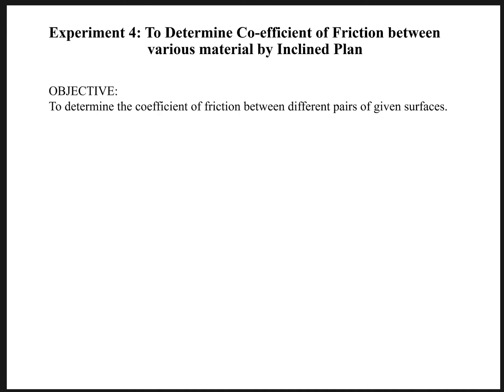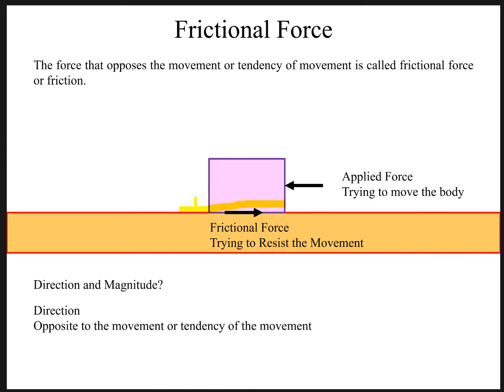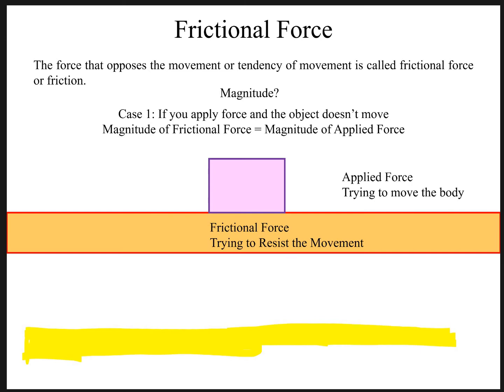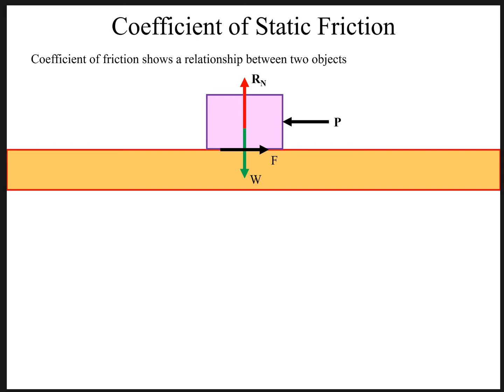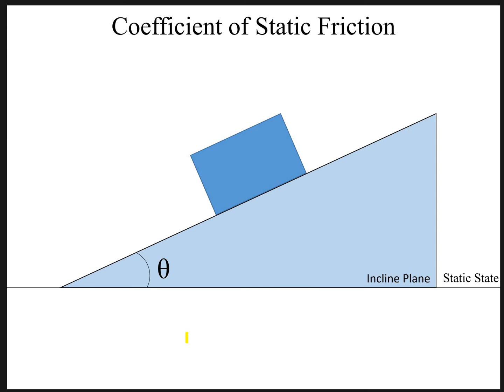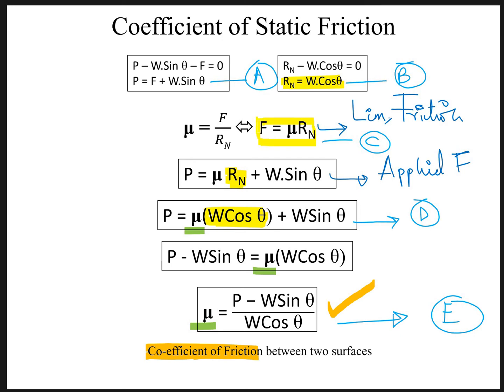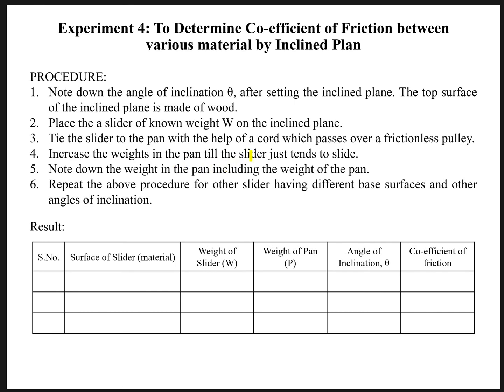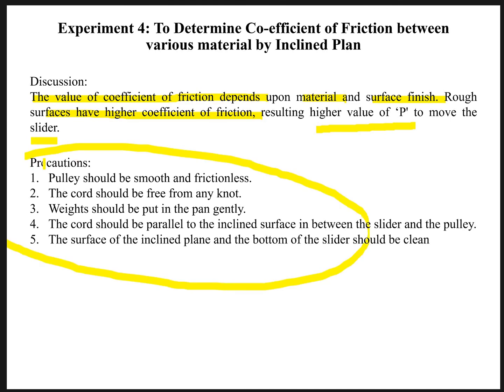Week 07_Experiment 04_ To determine the co-effecient of friction of various material surfaces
Short overview of determination of co-efficient of friction of two materials using inclined plane appartus.